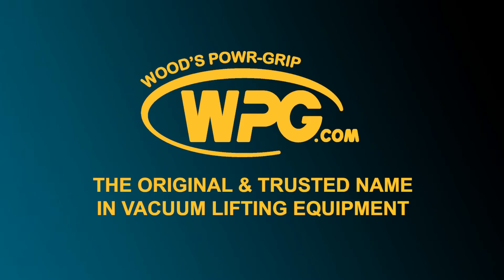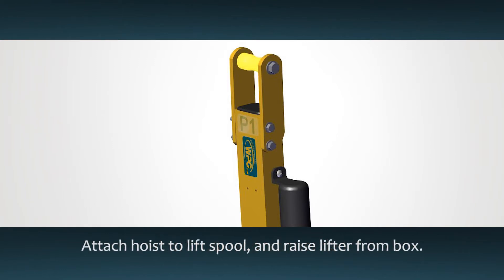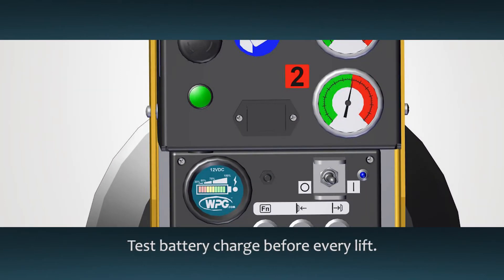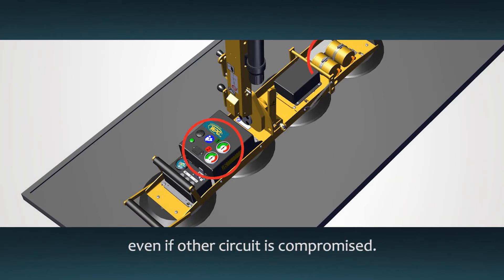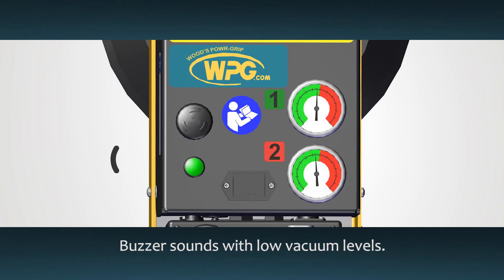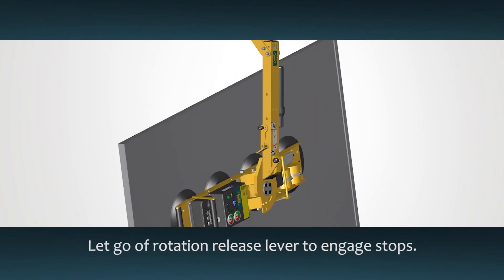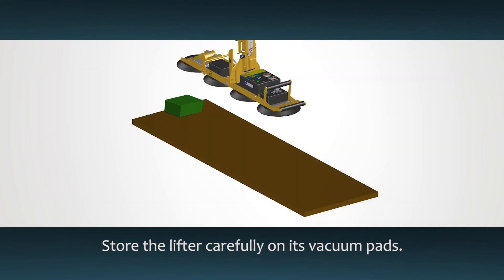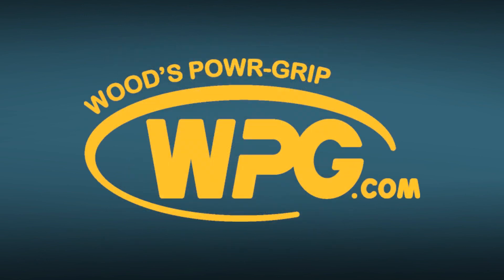Powr-Grip's P1-DC2 Quick Start Guide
A brief overview on how to use your P1-DC2 vacuum lifter. Download a copy of your lifter instructions

Video Contents:
00:00 - Intro
00:40 - Unboxing
01:29 - Set Up
01:51 - Testing & Inspections
02:55 - Attaching to a Load
03:29 - Dual Vacuum System Explanation
03:51 - Confirming the Lifter is Ready to Lift
04:21 - Safety Guidelines for Lifting
04:51 - Safety Guidelines for Tilting a Load
05:12 - How to Tilt a Load
05:30 - Safety Guidelines for Rotating a Load
05:44 - How to Rotate a Load
06:03 - Releasing a Load
06:50 - How to Store Your Lifter
08:07 - Outro